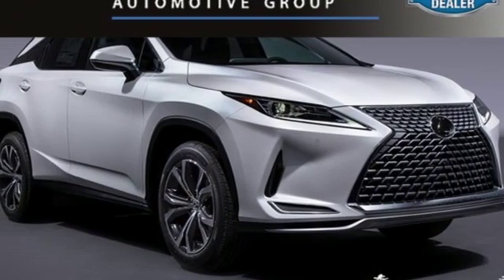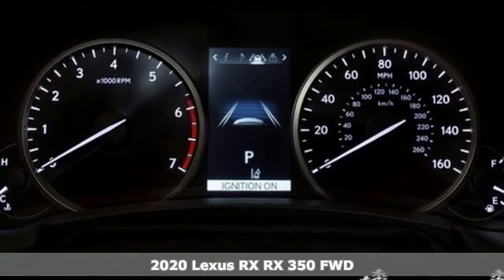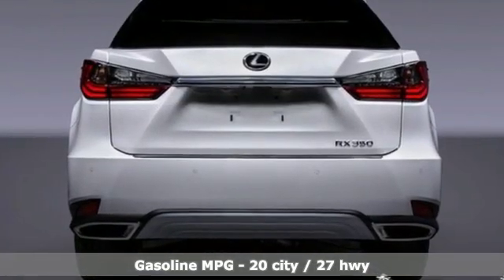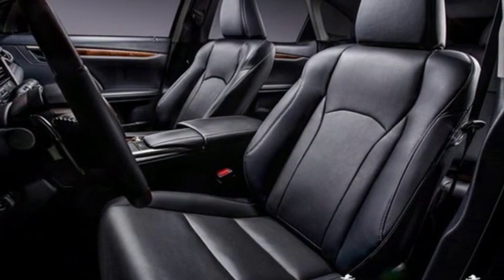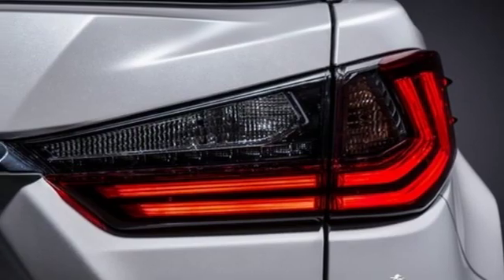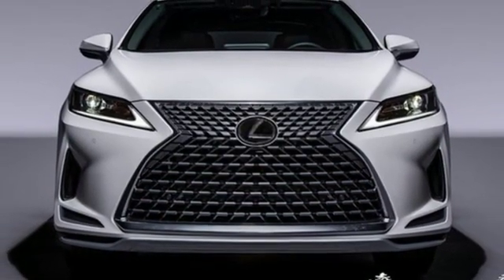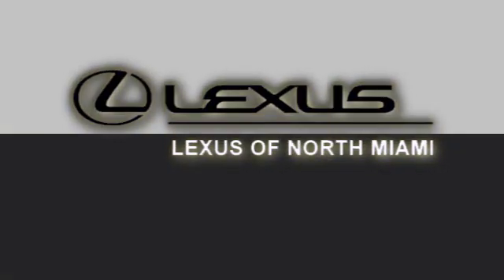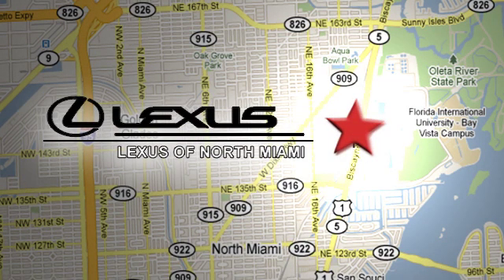New 2020 Lexus RX Miami, FL LC01A166*O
Year: 2020
Make: Lexus
Model: RX
Trim: 350
Engine: 3.5L V6 DOHC 24V
Transmission: 8-Speed Automatic
Color: White
Interior: Blk
Stock #: LC01A166*O
VIN: 2T2HZMAA6LC163670
Eminent White Pearl 2020 Lexus RX 350 FWD 8-Speed Automatic 3.5L V6 DOHC 24V Blk.brbrRecent Arrival! 20/27 City/Highway MPG

Address:
14100 Biscayne Blvd